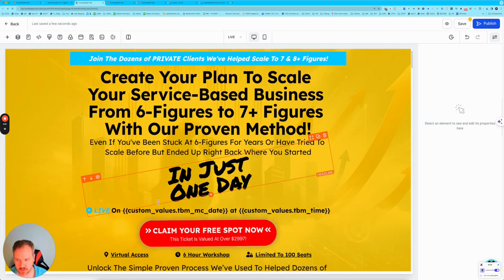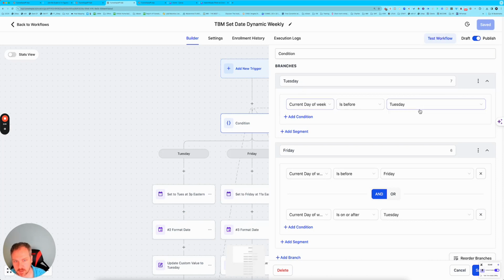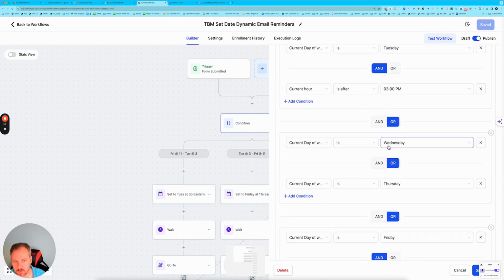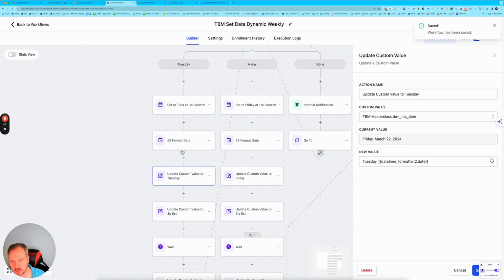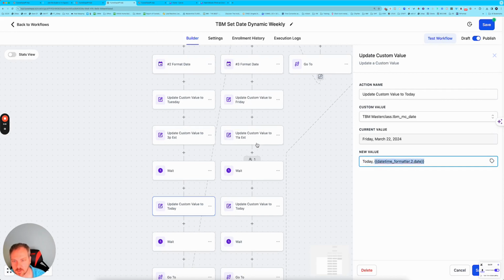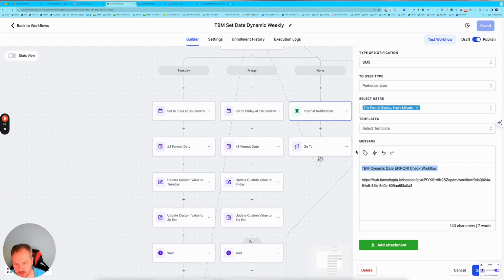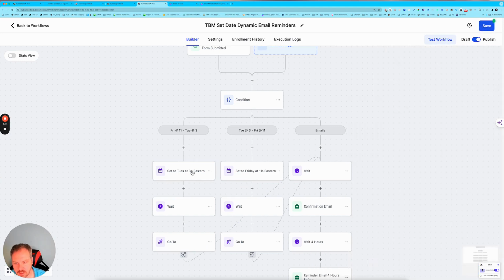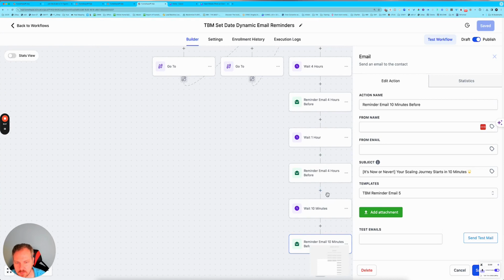How to Dynamically Create Dates and Times for Events in Funneltopia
Welcome to our latest tutorial, where Hawk Mikado, the esteemed Funnel Genius, takes you through the intricate process of mastering dynamic date and time creation for your events. In today's digital age, ensuring your events update dynamically can set you apart, making your offerings more engaging and accessible. Whether you're organizing webinars, master classes, or any virtual gathering, this guide is tailored to elevate your event planning skills.

What You Will Learn:

Dynamic Creation of Dates and Times: Discover the secrets to setting up events that update in real time, ensuring your audience always has the most current information.
Event Scheduling Mastery: Learn how to schedule events effortlessly for different times and days, specifically focusing on the nuances of Tuesdays at 3 PM Eastern and Fridays at 11 AM Eastern.
Utilizing Custom Values: Dive into the process of creating and implementing custom values in your event setup, a critical step for dynamic updates.
Sequence Building and Workflow Testing: Get a step-by-step walkthrough on how to build sequences and test workflows, ensuring a seamless user experience.
Optimizing Event Timing: Master the art of setting up and updating event times to enhance attendee engagement and minimize confusion.
Why This Video Is a Must-Watch:

Expert Guidance: Hawk Mikado brings years of funnel expertise to guide you through setting up your events with precision and creativity.
Practical Tips and Tricks: From setting custom values to adjusting wait timers, get practical advice you can implement immediately.
Enhance Your Event's Appeal: Learn how to make your events more dynamic and engaging, leading to higher participation rates and satisfaction.
About Hawk Mikado:
Hawk Mikado is the Funnel Genius, renowned for his expertise in funnel strategy and marketing. With a passion for empowering entrepreneurs and businesses, Hawk has revolutionized the way events are conducted online, making him a sought-after expert in the industry.

For more insights and resources on mastering event planning and digital marketing, join our vibrant community at Funneltopia. Whether you're a seasoned professional or just starting out, Funneltopia offers valuable resources, tools, and a supportive network to help you succeed.

Drop your questions or insights in the comments below, and let's foster a community of learning and growth together. If you found this video helpful, share it with fellow event planners and marketers to spread the knowledge.

Get Started Now:
Ready to take your event planning to the next level? Visit Funneltopia.io or JoinFunneltopia.com to get started. Embrace the mastery of dynamic event planning today and transform your digital gatherings into memorable experiences.